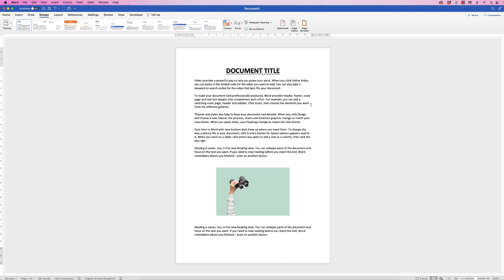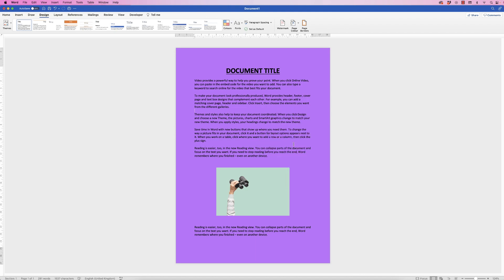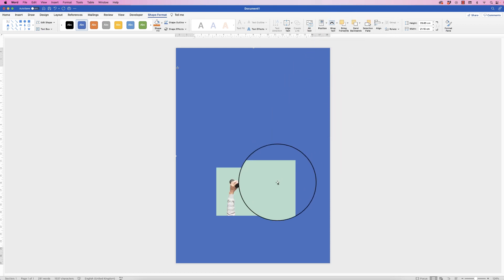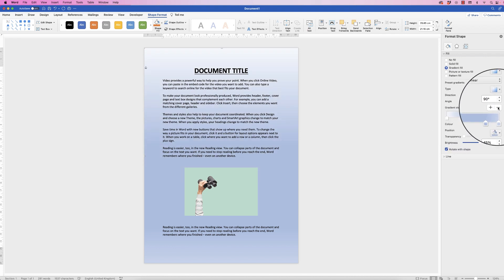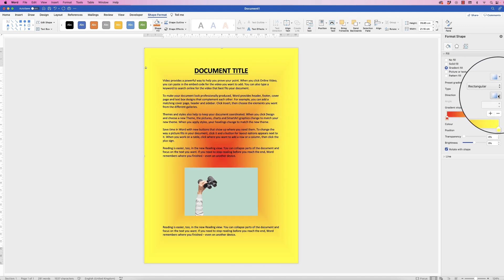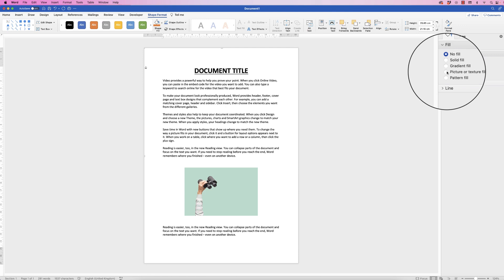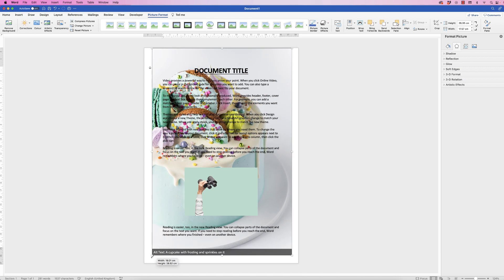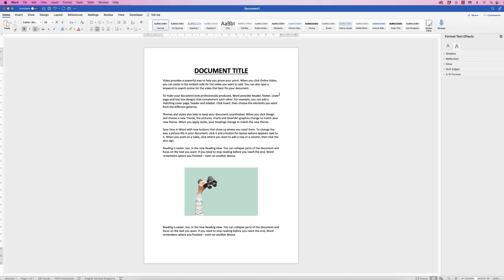Insert and Remove a Background in Word | EASY TUTORIAL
Learn three different techniques to insert and remove a background form your word document.  Plain colour, gradients, textures, patterns and images.  Amazing customisation for your documents or to simply remove annoying or clashing backgrounds to improve a documents readability.

UK 🇬🇧

🖱 Mouse - Wacom Pen

US 🇺🇸

🖱Mouse - Wacom Pen